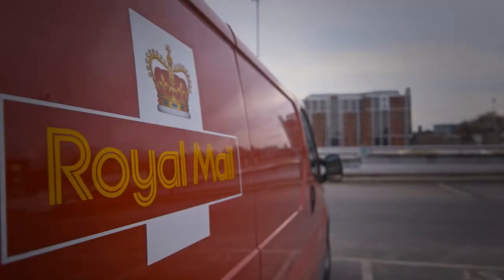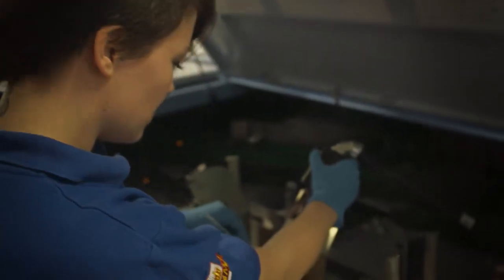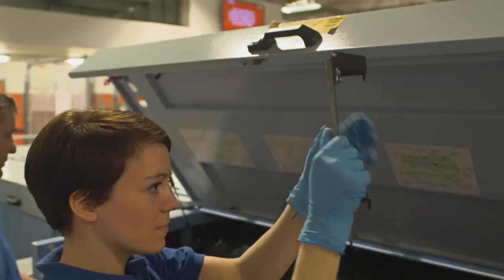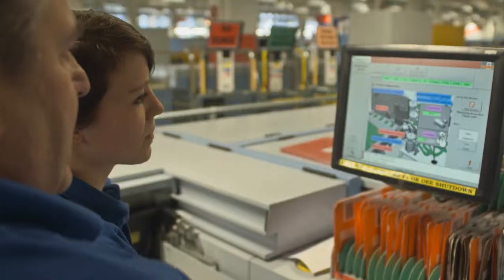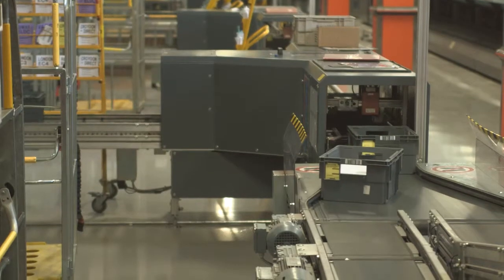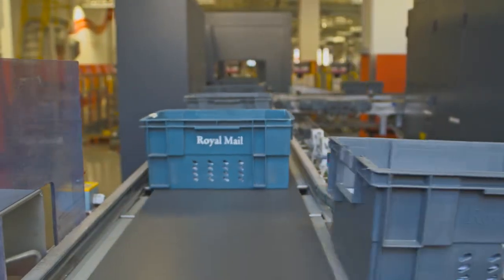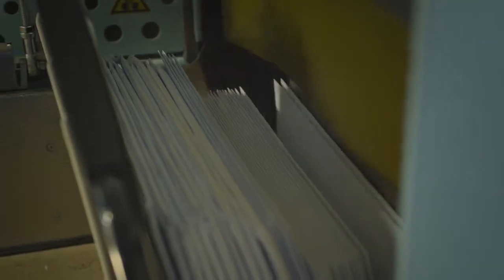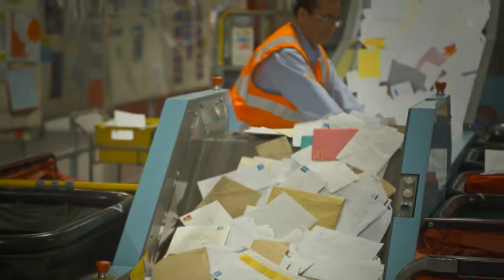EngTechNow: Alexandra Allsop, Royal Mail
Alexandra Allsop is an Automation Maintenance Engineer at Royal Mail. Having just successfully finished her apprenticeship, she talks about the benefits that EngTech registration will give to her early career